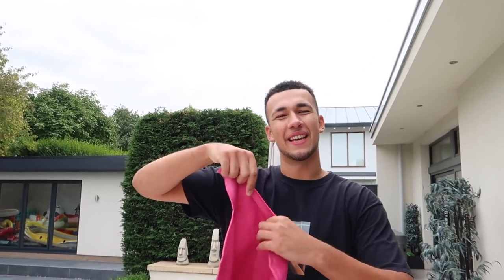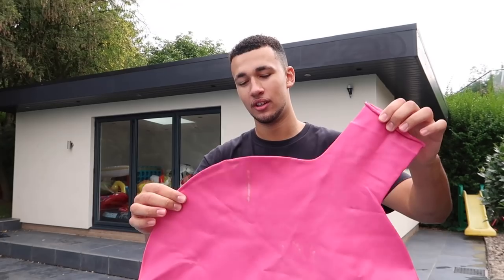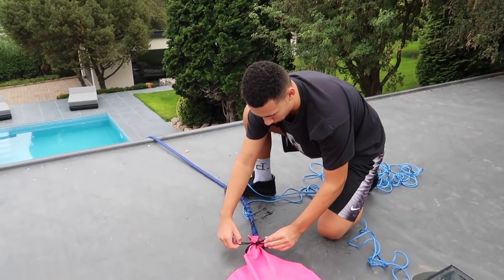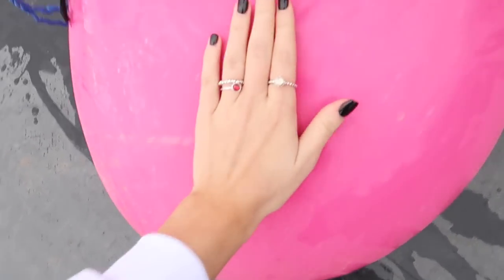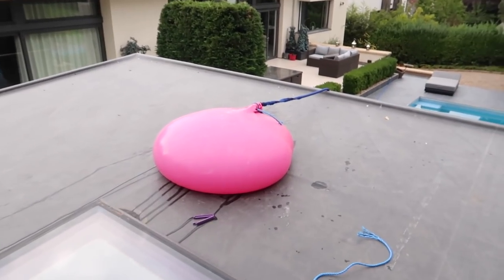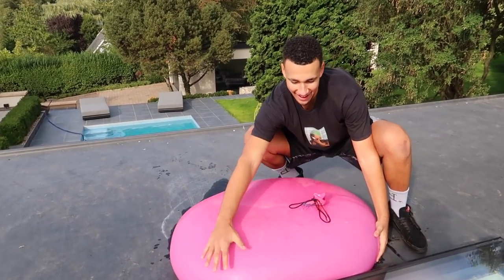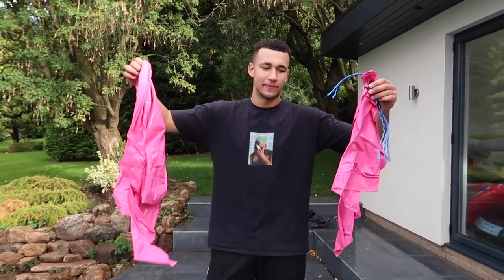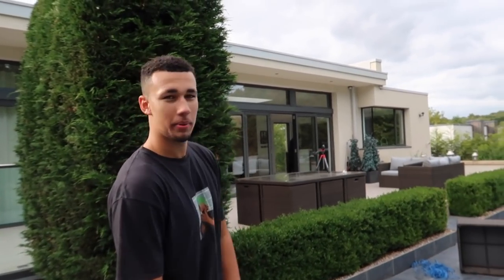DROPPING GIANT 6ft WATER BALLOON OFF THE ROOF!!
GIANT WATER BALLOON DROP TEST💦

If you want a SHOUTOUT remember to:

➡Hit Like
➡Comment when you're Done